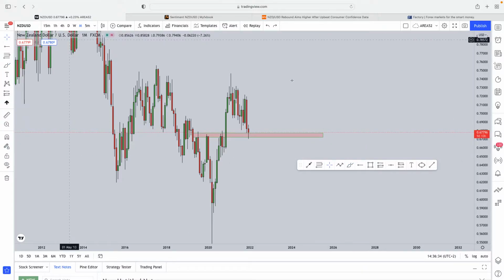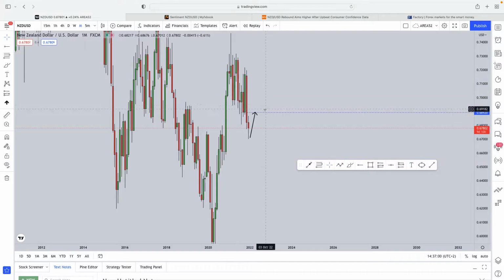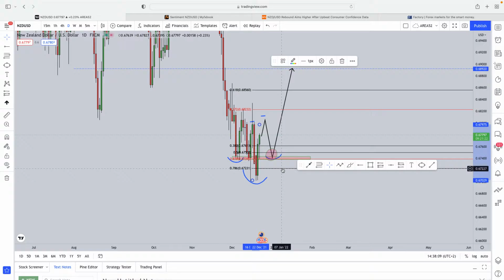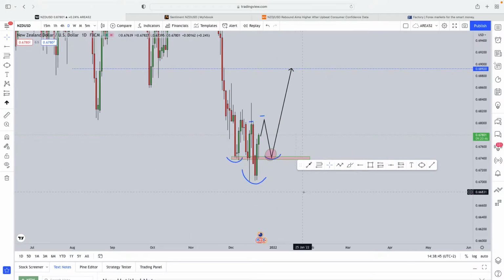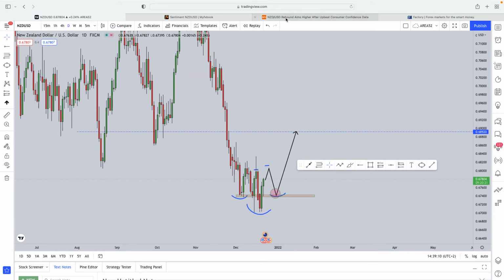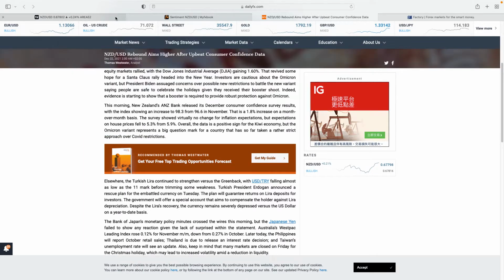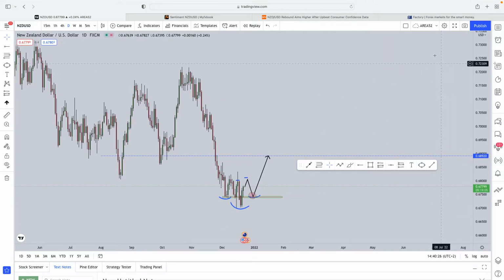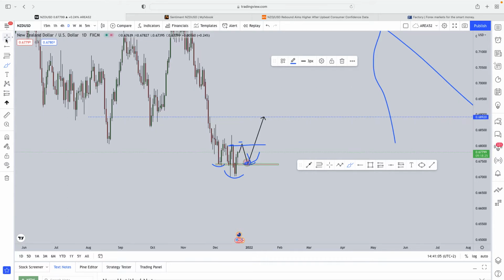NZDUSD Full breakdown analysis and educational content.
Welcome back, today we will look at NZDUSD from all angles and find the best way to enter the market and also help you with own trading forex trading strategy.